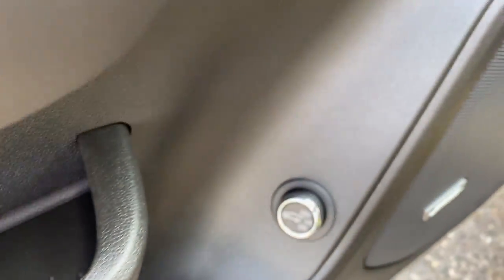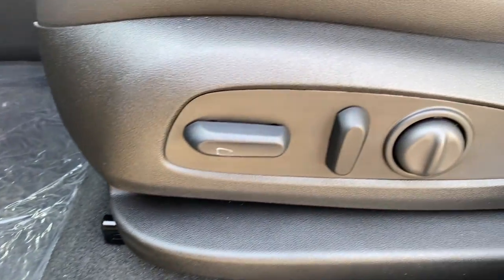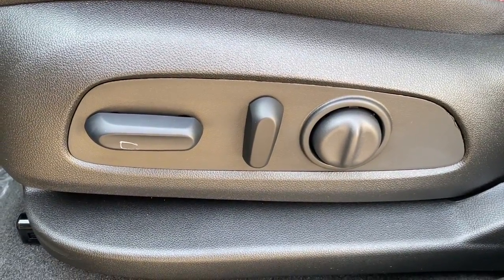2024 Chevrolet Blazer Waterford, Clarkston, Bloomfield Hills, White Lake, West Bloomfield 40249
Nitro Yellow Metallic New 2024 Chevrolet Blazer RS available in 475 Summit Drive, Waterford, Michigan at Joe Lunghamer Chevrolet. Servicing the Waterford, Clarkson, Bloomfield Hills, White Lake, West Bloomfield, MI area.

Blazer RS

2024 Chevrolet Blazer RS - Stock#: 40249

19/27 City/Highway MPGbrbrNitro Yellow Metallic 2024 Chevrolet Blazer RS FWD 9-Speed Automatic with Overdrive 3.6L V6 SIDIbrbrbrOur dealership is family owned and operated serving Oakland County and its surrounding communities since 1954. Joe Lunghamer Chevrolet is focused on excellent customer service. We will find the right vehicle for your life style the right financing to fit your budget and a total ownership experience second to none. We are here to service you. Joe Knows that service repairs never fit into your busy schedule. Thats why we offer convenient service hours Monday through Friday 8am-5pm. We dont offer loaner vehicles at tis time but if needed we will pick you up and deliver to your home or office. We feature highly trained service advisors and factory trained technicians we feature state of the art equipment and we realize that repairing your vehicle right the first time at a fair price will keep you coming back for years to come. We invite you to come down and take a stroll through our large inventory of new and used vehicles talk to our sales and service advisors have a free coffee tea or water and make Joe Lunghamer Chevrolet your sales and servicing dealer. This Vehicle offers Bluetooth. Backup Camera Driver Confidence II Package (Adaptive Cruise Control Enhanced Automatic Emergency Braking HD Surround Vision Rear Camera Mirror Rear Camera Mirror Washer and Safety Alert Seat) Enhanced Convenience Package (Heated Rear Outboard Seating Positions Memory Settings For Driver Seat & Exterior Mirrors Power Tilt & Telescoping Steering Column and Ventilated Driver & Front Passenger Seats) Preferred Equipment Group 1RS (Heated Steering Wheel) Trailering Equipment (170 Amp Alternator Heavy-Duty Cooling System Hitch Guidance and Hitch View) 3.49 Final Drive Axle Ratio 4-Wheel Disc Brakes 6-Way Power Front Passenger Seat Adjuster 8 Speakers 8-Way Power Driver Seat Adjuster ABS brakes Air Conditioning Alloy wheels AM/FM radio: SiriusXM with 360L Apple CarPlay/Android Auto Auto High-beam Headlights Auto-dimming door mirrors Auto-dimming Rear-View mirror Automatic temperature control Black 2-Tone Roof Bose Premium 8-Speaker Audio System Feature Brake assist Bumpers: body-color Child-Seat-Sensing Airbag Compass Delay-off headlights Driver door bin Driver vanity mirror Dual front impact airbags Dual front side impact airbags Electronic Stability Control Emergency communication system: OnStar and Chevrolet connected services capable Four wheel independent suspension Front anti-roll bar Front Bucket Seats Front Center Armrest Front dual zone A/C Front reading lights Fully automatic headlights Garage door transmitter Heated door mirrors Heated Driver & Front Passenger Seats Heated front seats Heated steering wheel Illuminated entry Knee airbag Leather Shift Knob Leather steering wheel Low tire pressure warning Navigation System Occupant sensing airbag Outside temperature display Overhead airbag Overhead console Panic alarm Passenger door bin Passenger vanity mirror Perforated Leather-Appointed Seat Trim Power door mirrors Power Driver Lumbar Control Power driver seat Power Liftgate Power passenger seat Power steering Power windows Premium audio system: Chevrolet Infotainment 3 Premium Radio data system Radio: Chevrolet Infotainment 3 Premium System Rear anti-roll bar Rear reading lights Rear seat center armrest Rear window defroster Rear window wiper Remote keyless entry Ride & Handling Suspension Roof rack: rails only Security system SiriusXM w/360L Speed control Speed-sensing steering Split folding rear seat Spoiler Steering wheel mounted audio controls Tachometer Telescoping steering wheel Tilt steering wheel Traction control Trip computer Turn signal indicator mirrors Variably intermittent wipers Voltmeter Wheels: 20 Technical Gray Aluminum and Wheels: 21 High Gloss Black w/Machined Face.
Preferred Equipment Group 1RS|3.49 Final Drive Axle Ratio|Wheels: 20 Technical Gray Aluminum|Wheels: 21 High Gloss Black w/Machined Face|Perforated Leather-Appointed Seat Trim|Ride & Handling Suspension|Enhanced Convenience Package|Driver Confidence II Package|Radio: Chevrolet Infotainment 3 Premium System|Black 2-Tone Roof|Trailering Equipment|8-Way Power Driv